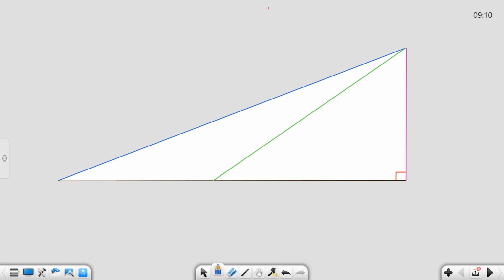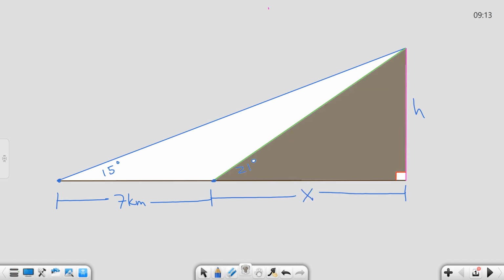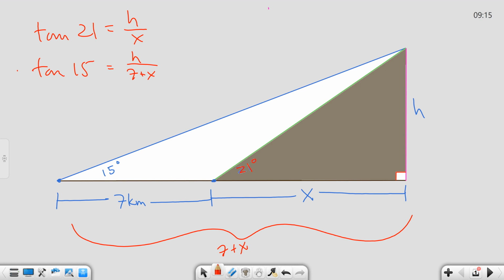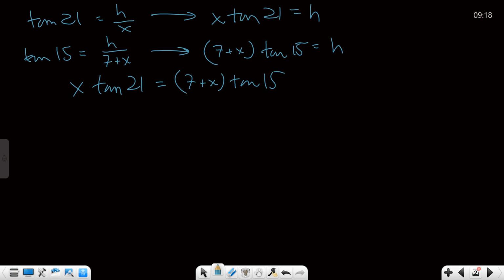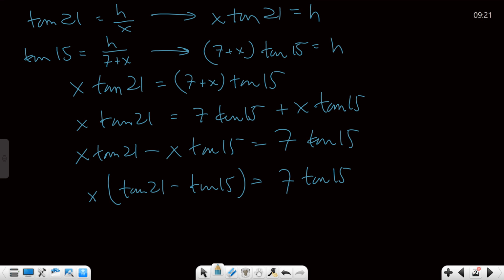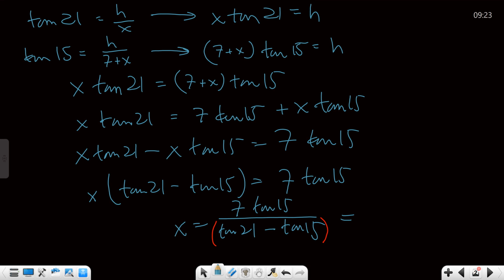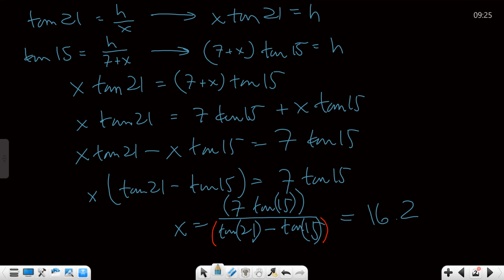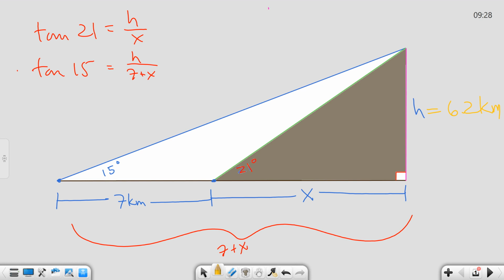Mountain problem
Calculating the height of a mountain using right triangle trigonometry.